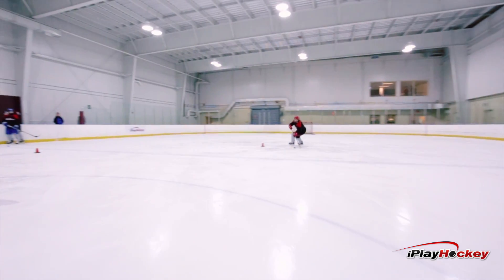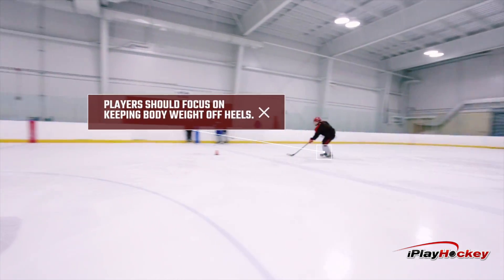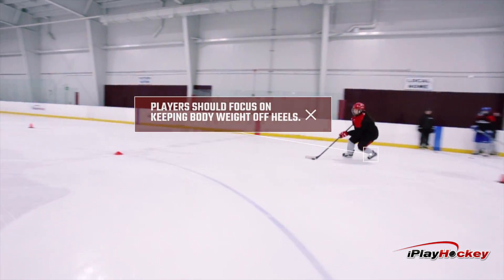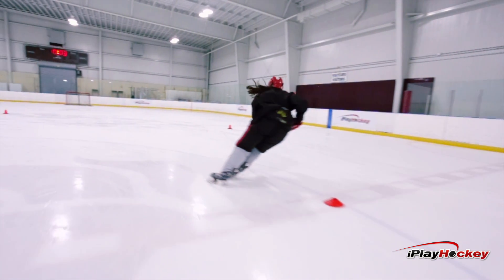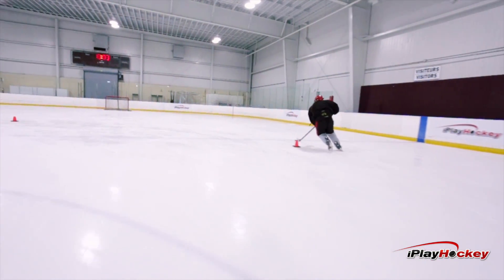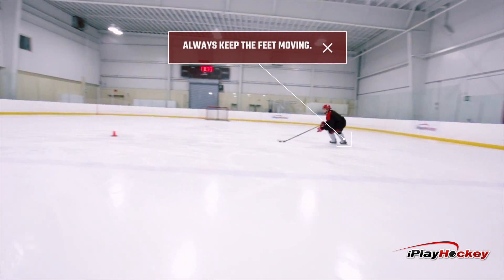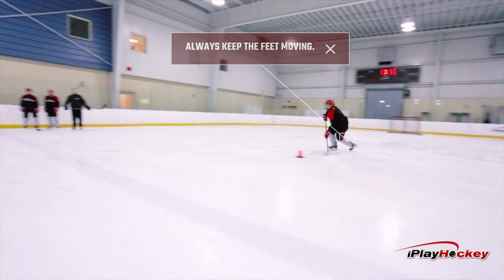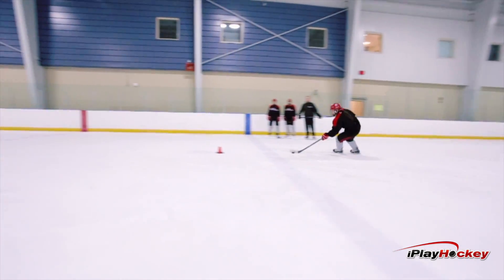iPlayHockey's Drills - Peanut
iPlayHockey's new Drills for Skills series. Helping you become a better hockey player each and every day.